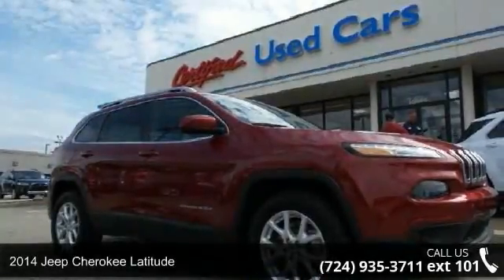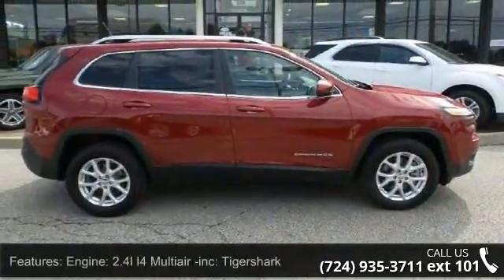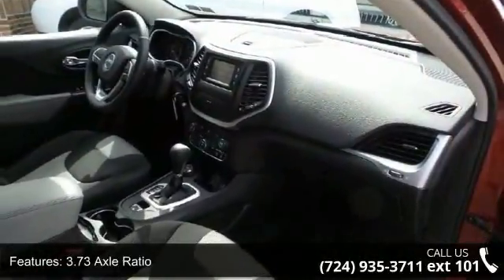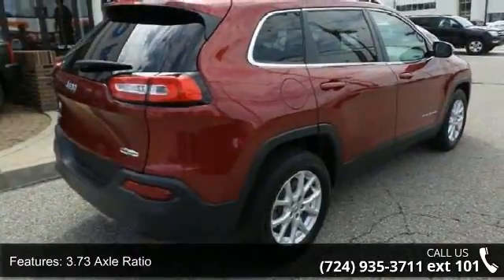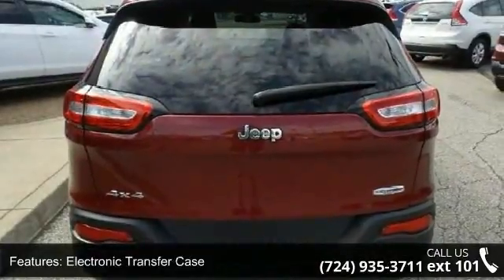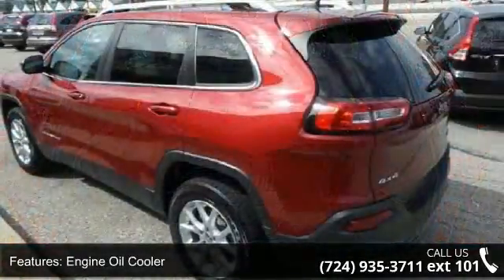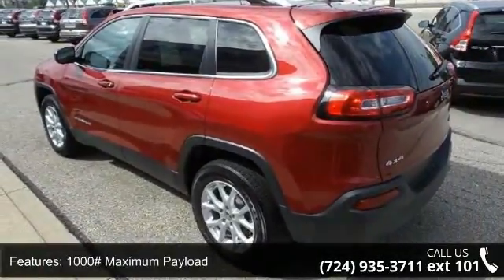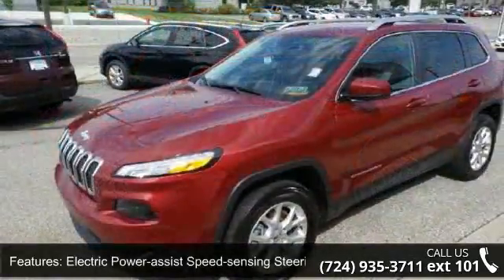2014 Jeep Cherokee Latitude - Baierl Automotive - Wexford...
For Sale in Wexford, , PA 15090

*1 OWNER*, *CLEAN CARFAX*, and **Factory Warranty**.